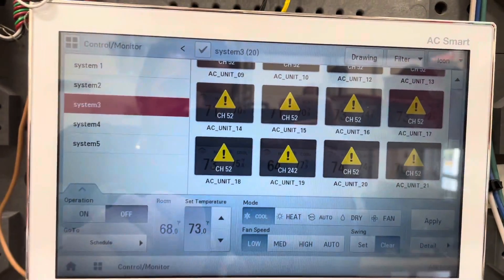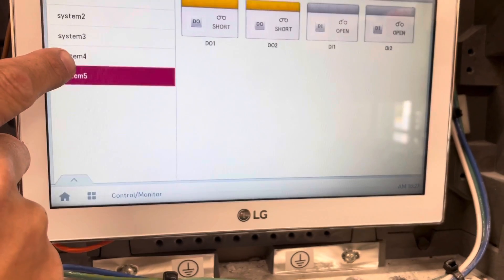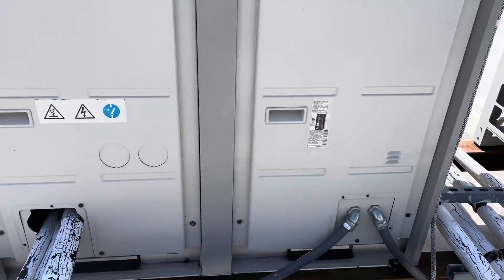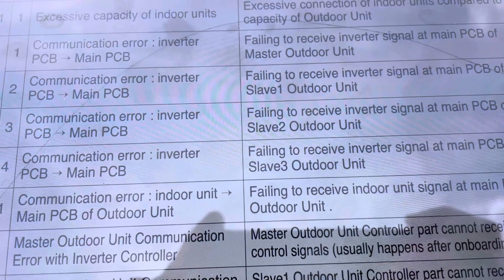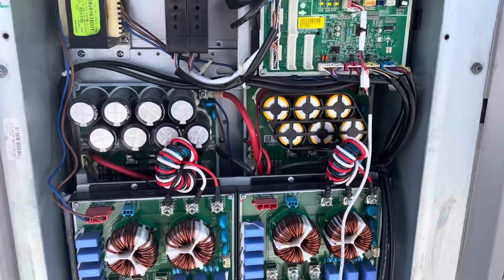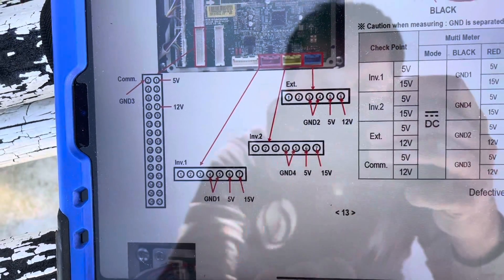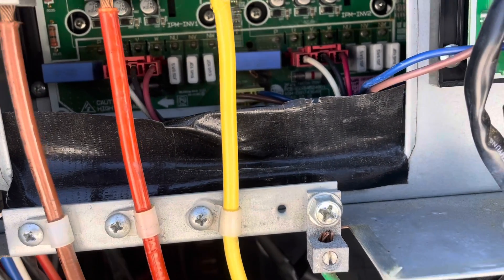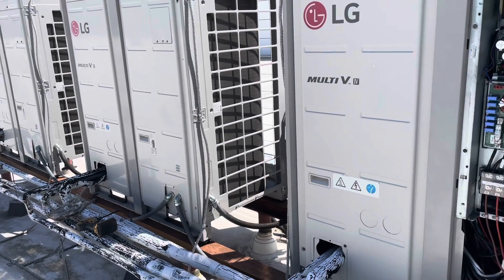Diagnosing CH52-1 Error on LG Multi V VRF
In this video I diagnose a LG Multi V 4 VRF air conditioning system with a CH52-1 Error code.
CH52-1 is a communication error between the Inverter PCB Board and the Main PCB on the Master unit.